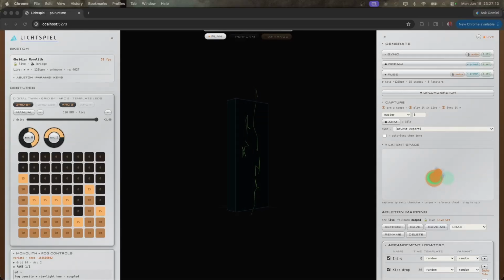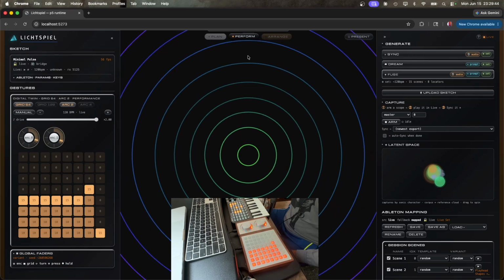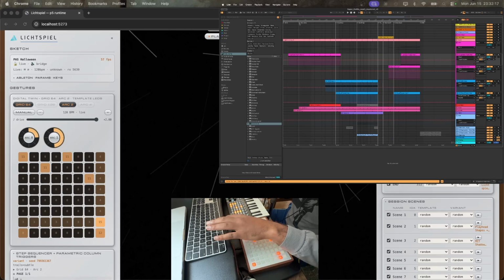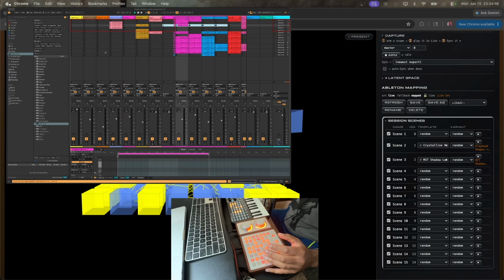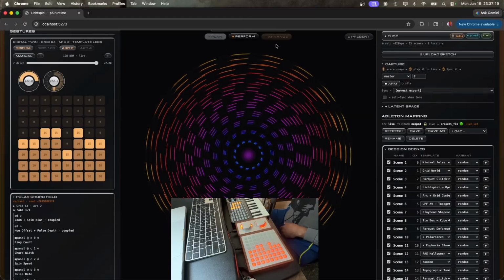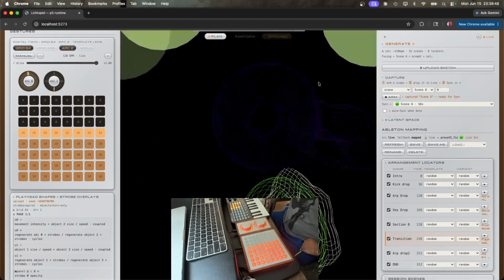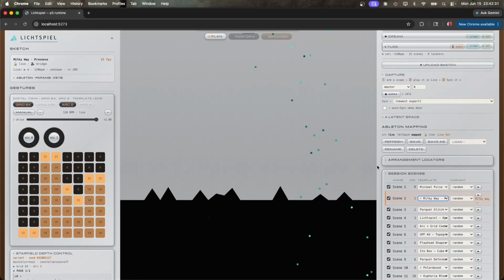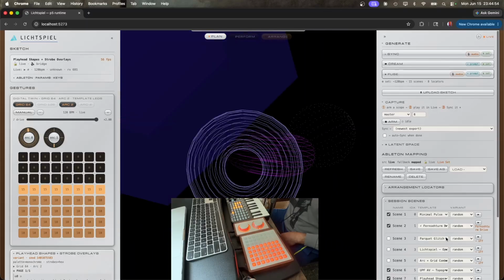Lichtspiel - An Audiovisual Performance and Composition tool for Ableton Live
Lichtspiel - An Audiovisual Performance and Composition tool for Ableton Live by Trent Eriksen

An audiovisual composition and performance tool for Ableton Live · Music Hackspace × Berklee Hackathon · Boston, June 6–7, 2026

Lichtspiel utilizes a bespoke MIR pipeline powered by, among other things, CLAP (Contrastive Language–Audio Pretraining) and librosa to understand your session / arrangement on the fly — facilitating audiovisual creation via the joint embedding space of audio and text descriptors.

Please reach out for more info!